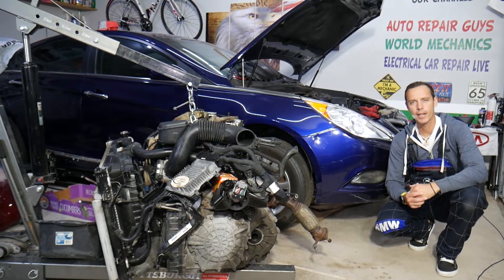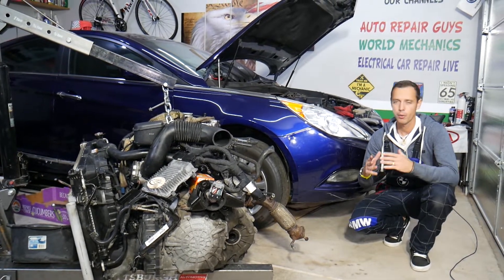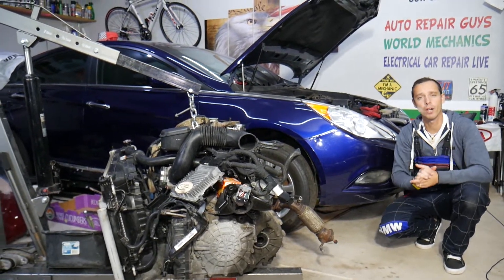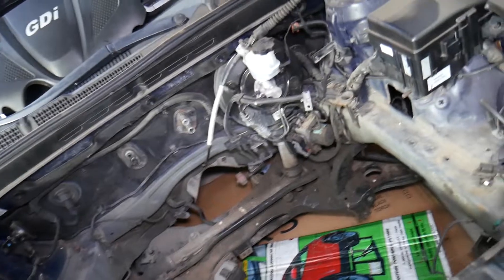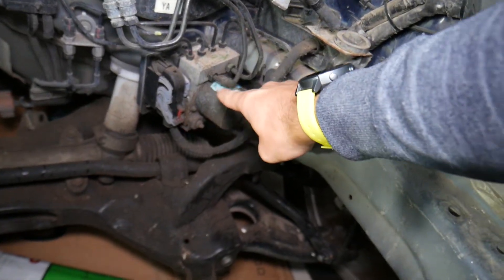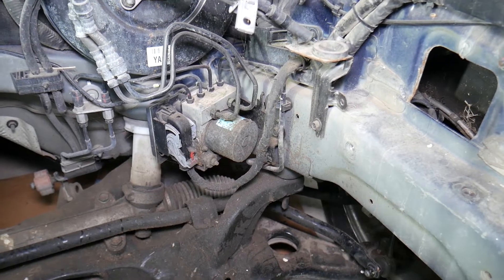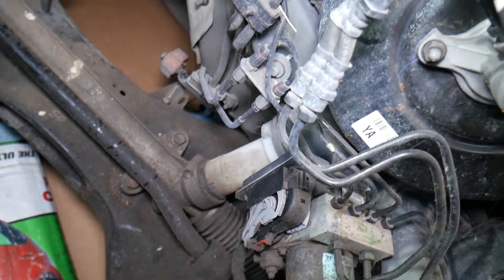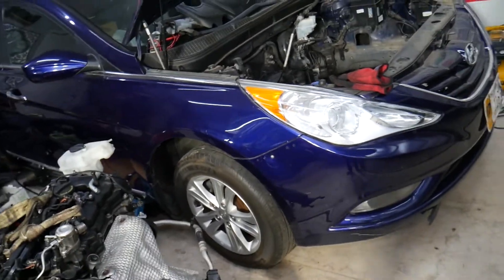HYUNDAI SONATA ABS TRACTION CONTROL MODULE LOCATION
If you have Hyundai Sonata and you need to know where the ABS Traction Control Module is located because you need to replace the ABS Traction Control Module on Hyundai Sonata in this video we will explain that. We demonstrated where the ABS Traction Control Module is located in case you need to replace the ABS Traction Control Module on 2013 Hyundai Sonata but the video may be helpful on:
2011 Hyundai Sonata ABS Traction Control Module Location Replacement Explained
2012 Hyundai Sonata ABS Traction Control Module Location Replacement Explained
2013 Hyundai Sonata ABS Traction Control Module Location Replacement Explained
2014 Hyundai Sonata ABS Traction Control Module Location Replacement Explained
2015 Hyundai Sonata ABS Traction Control Module Location Replacement Explained
2016 Hyundai Sonata ABS Traction Control Module Location Replacement Explained